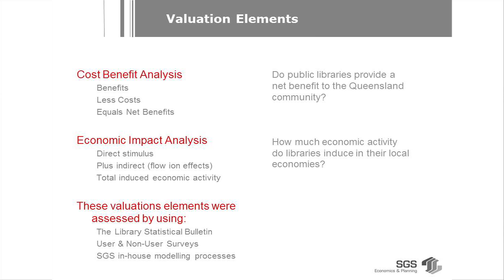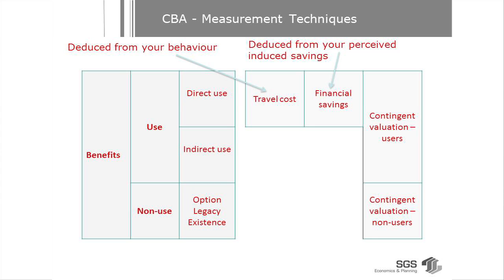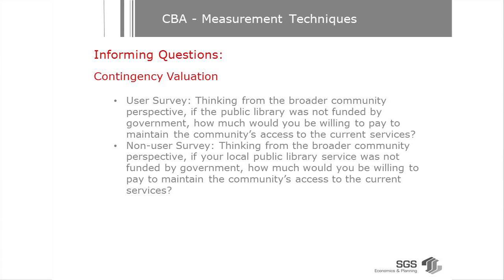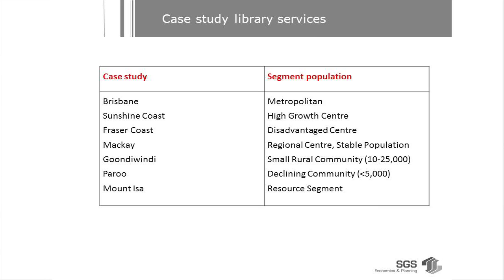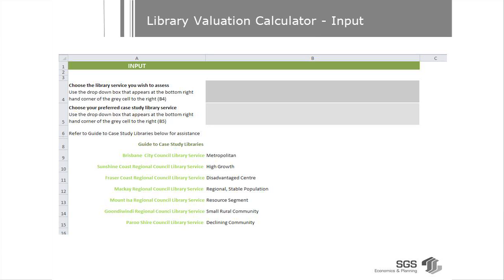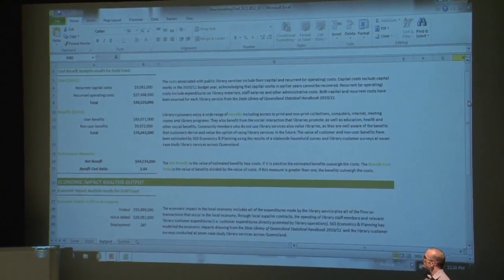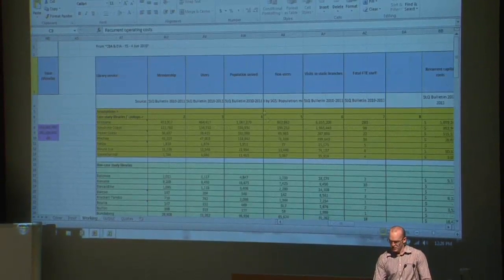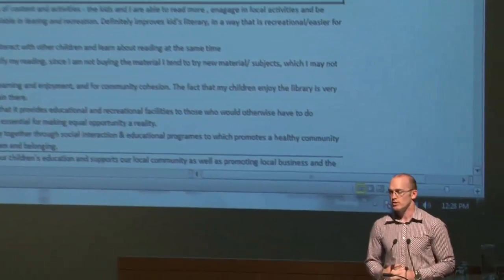The Library Dividend: the Library Value Calculator tool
by Mark Donaldson, Consultant, SGS Economics and Planning